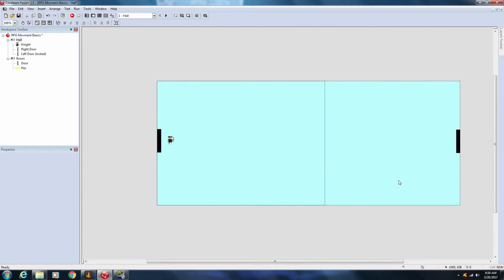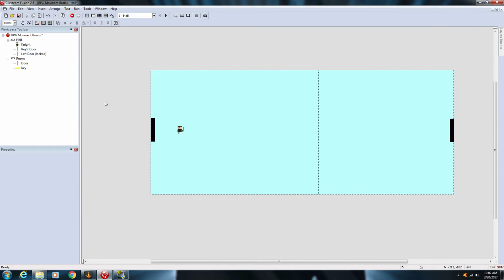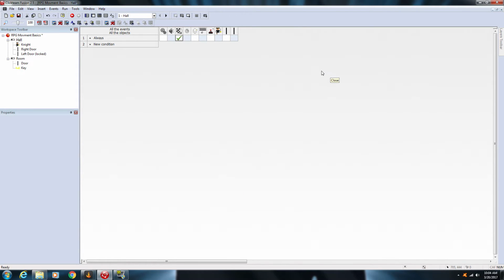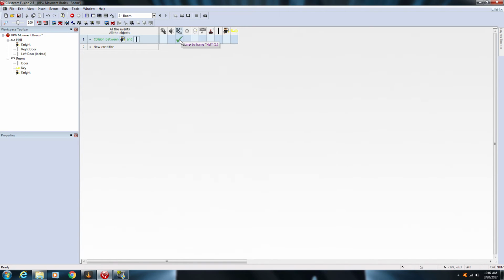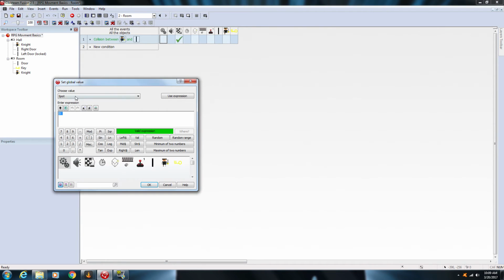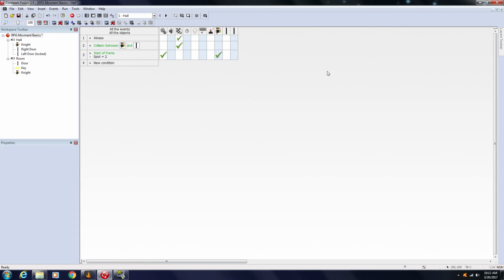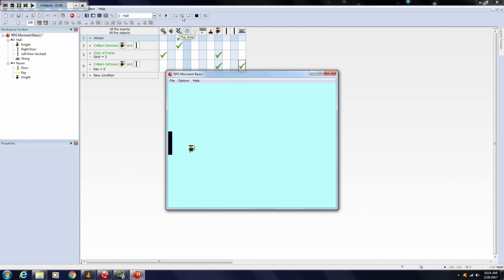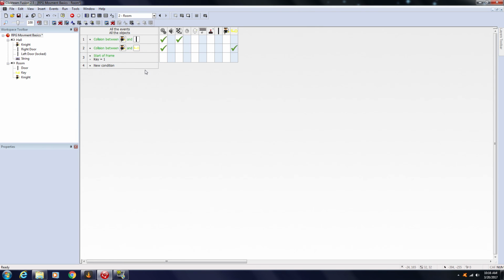MultiMedia Fusion - 02 RPG Movement Basics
It's time to take our game design skills to the next level!

Tag along with me as I make more Tutorials!